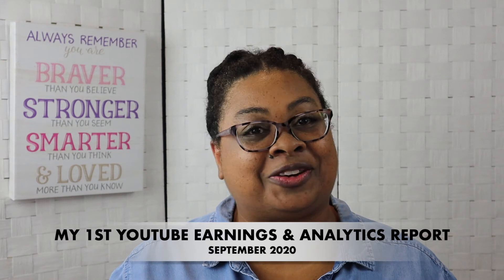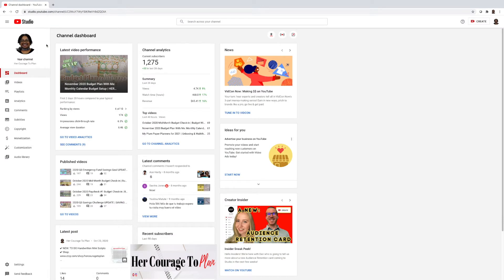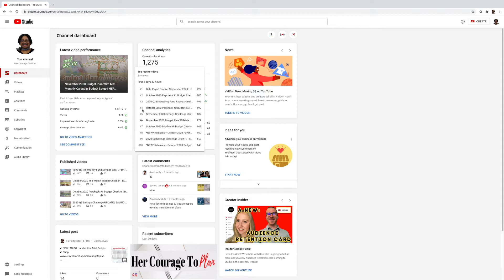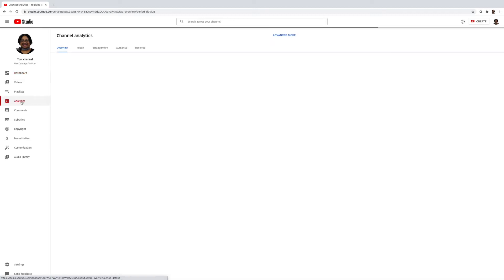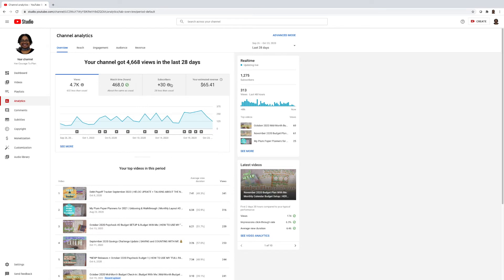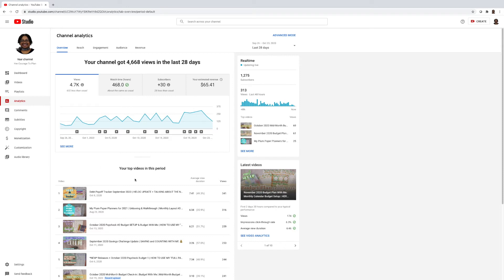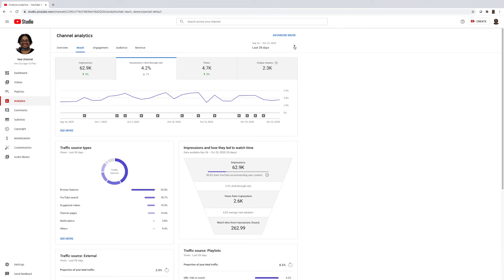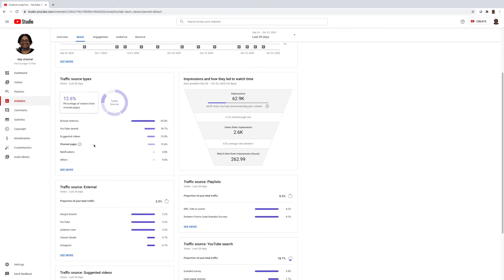MY FIRST YOUTUBE PAYCHECK: How Much Do I Make with 1,000 Subscribers? My YouTube Analytics Report ✅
So excited to share MY FIRST YOUTUBE PAYCHECK: How Much Do I Make with 1,000 Subscribers? My YouTube Analytics Report ✅  . Thank you for your support 💕

❊ Parkoo Gel Pens

❊ Budget Kits & Stickers
❊ Parkoo Gel Pens
❊ Micron Pen
❊ Frixion Erasable Gel Pens
❊ Erasable Highlighters
❊ Pilot G2 Gel Pen
❊ InkJoy Medium Point Pen
❊ Mild Liner Highlighters
❊ Paper Trimmer
❊ Fiskars Scissors
❊ Avery Repositional Ultra Tabs

➡️ ABOUT ME

🎬 FILMING EQUIPMENT

❊ Canon EOS M50 Camera
❊ SD Card
❊ Studio Softbox Lighting

🎶 MUSIC